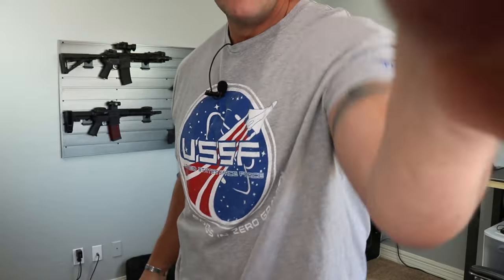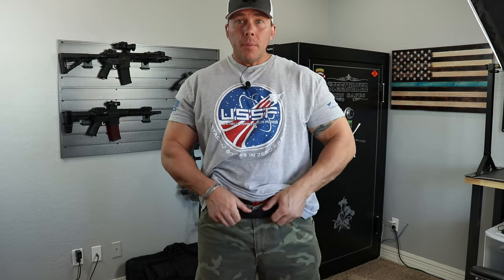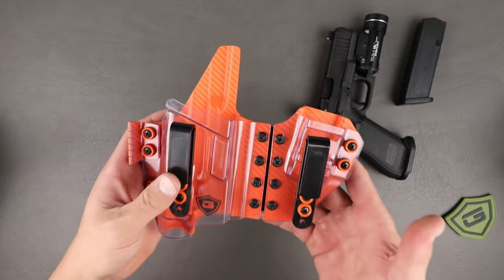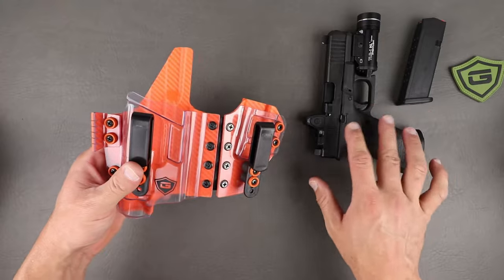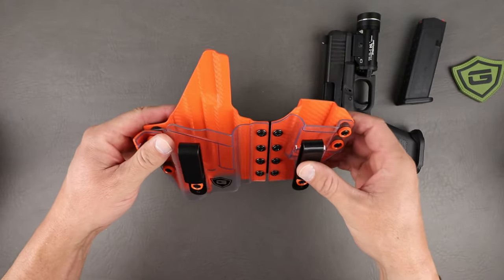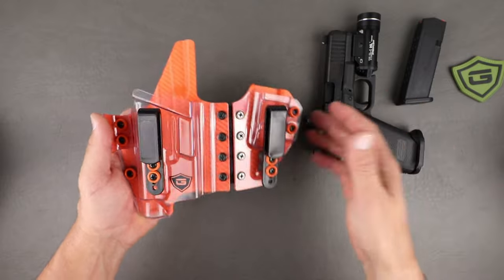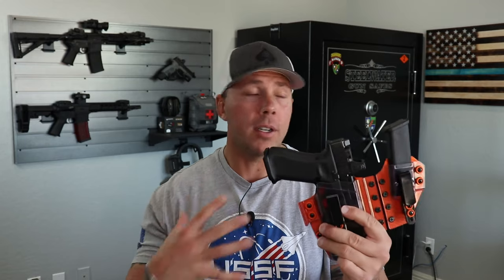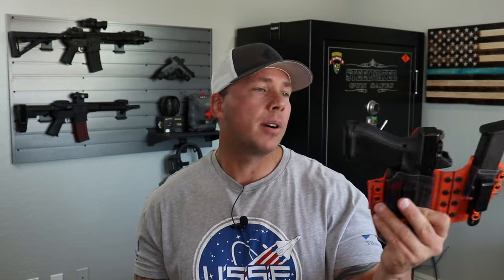Gerber Sidekick Best Appendix Holster For Your Money?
Camera Gear

Main Body Sony A7Siii
Main Lense Sony 24-105 G OSS
Small Rig Cage
Tripod Manfrotto 190XPRO
Rode Mic

Backup Camera Canon R6
Canon Lens RF 24-105 F/4L
Canon RF 50mm
Manfrotto Tripod